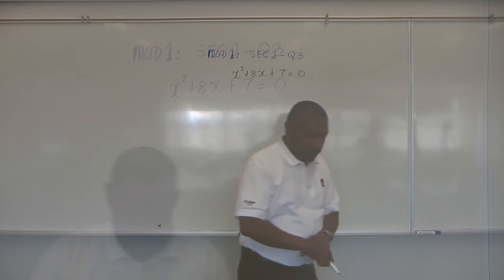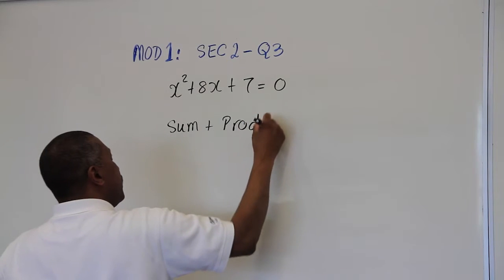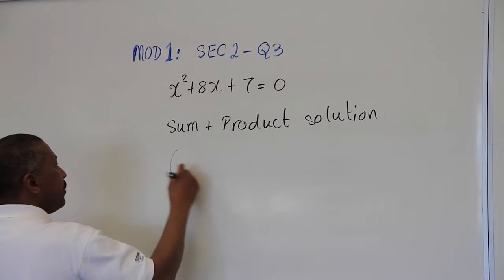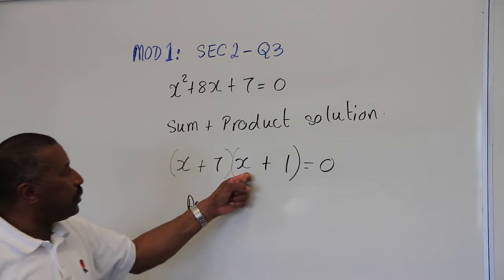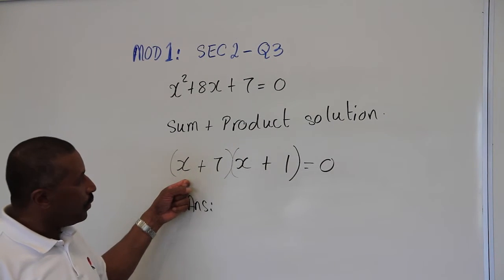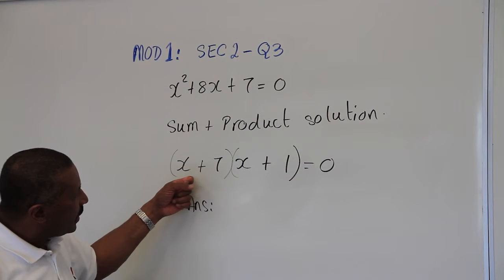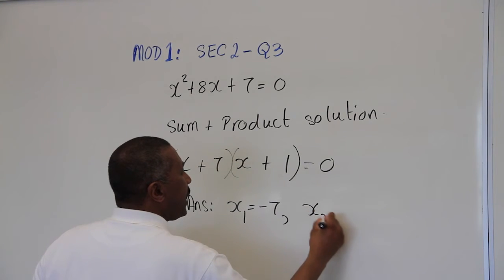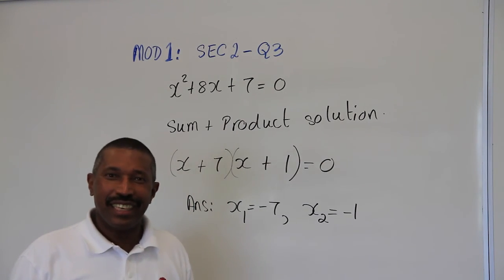Sum and Product Mod1 Sec2Q3720